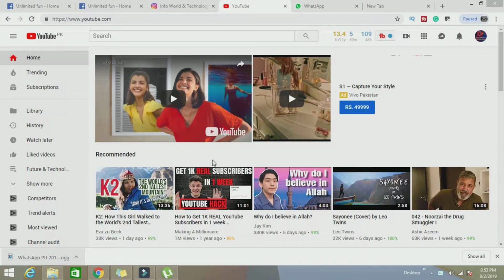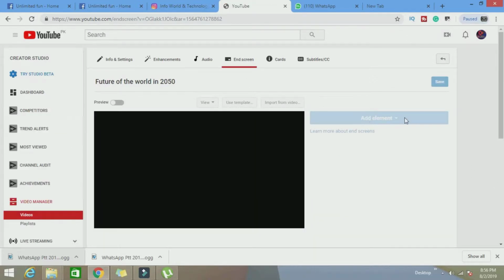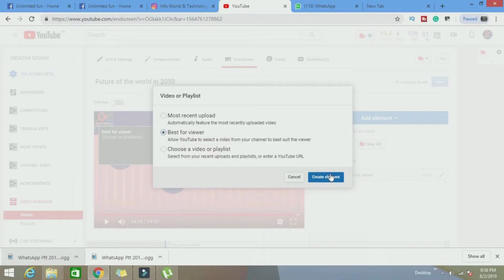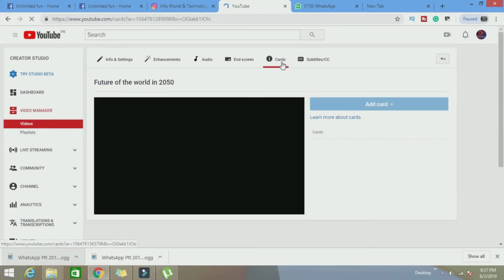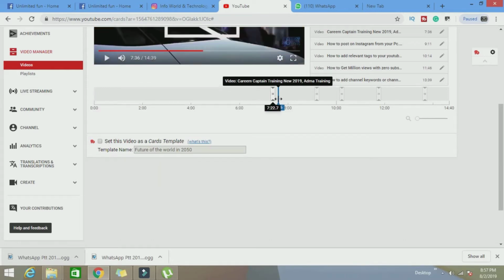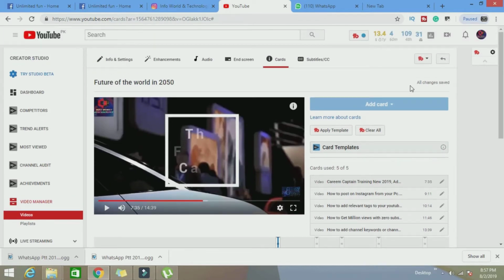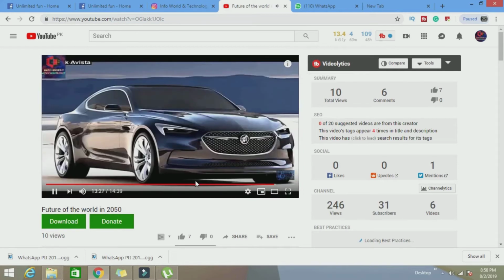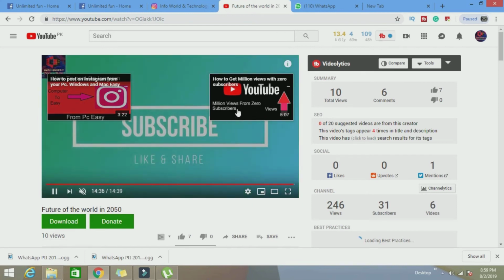How to Increase your YouTube Views from End Screen and Cards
In this video, let's learn how to Increase our youtube video views from End Screen and Cards when a viewer is watching your video maybe he is interested in watching more video's of yours so how will he find your video's easily? yes through End screen and cards!

If you have any questions regarding your youtube Channel ask your questions in the comments box and I'll try to help you out.